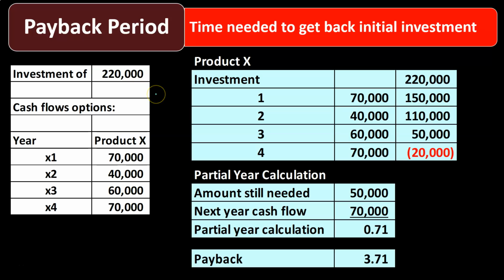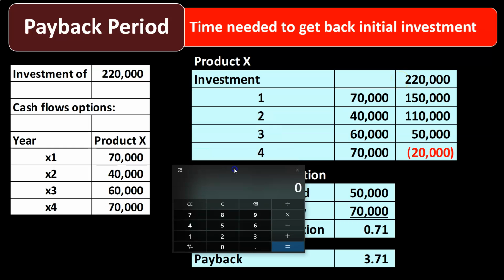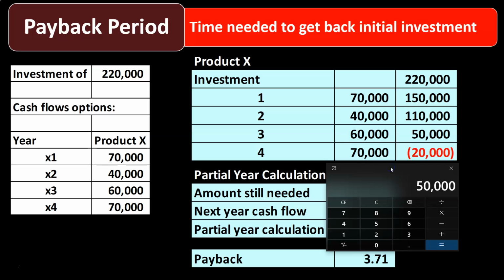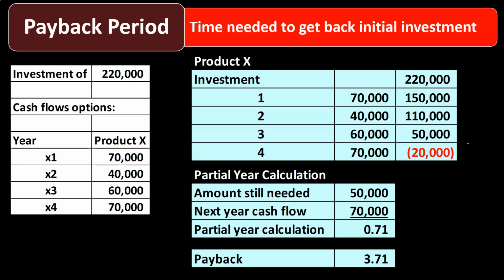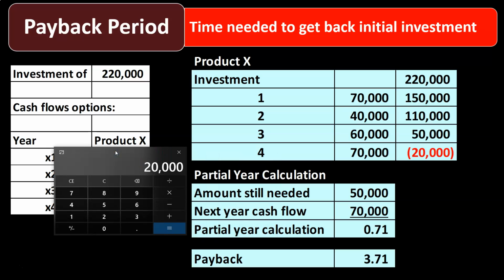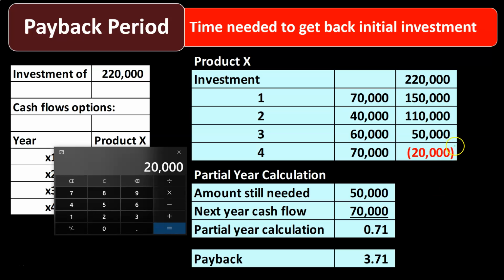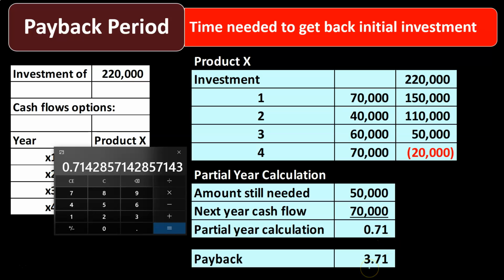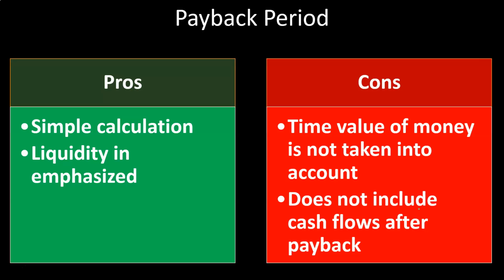Payback Period 1210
Payback Period